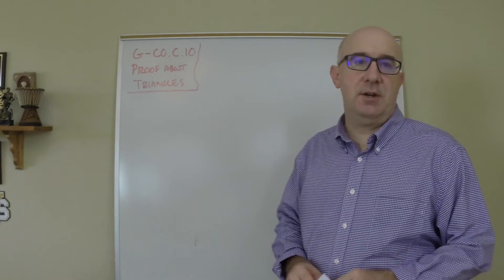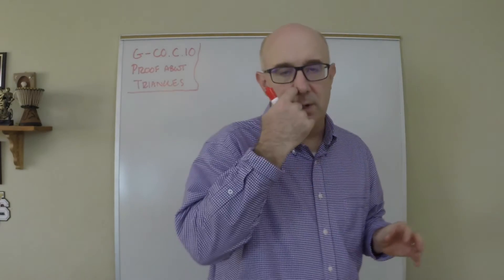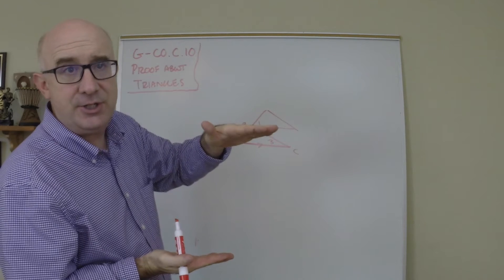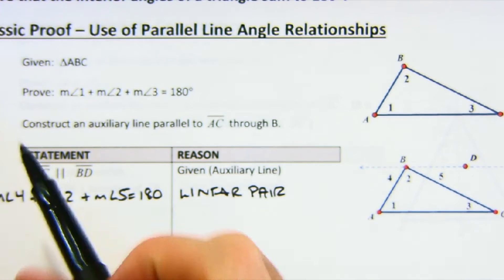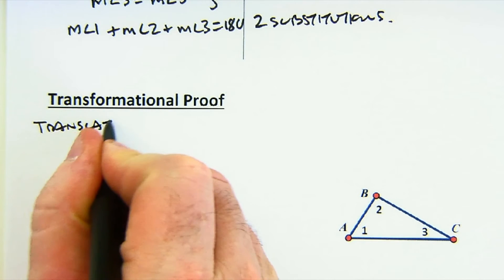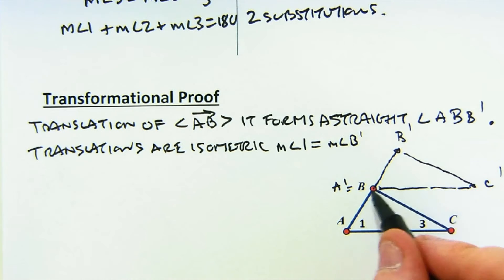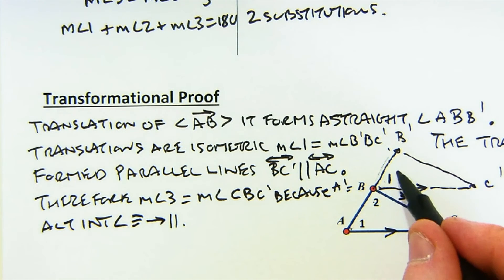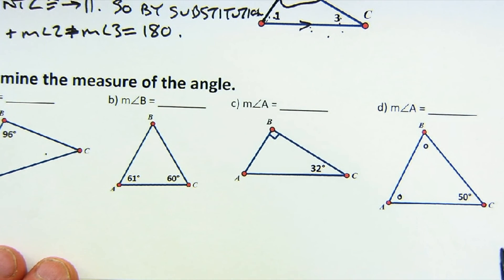G-CO.C.10 Worksheet #1 - Interior Angles Sum of a Triangle common core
This video explains how prove that the interior angle degrees sum of a triangle is 180